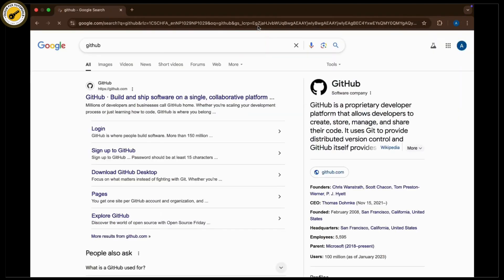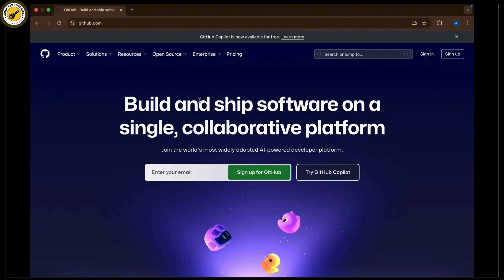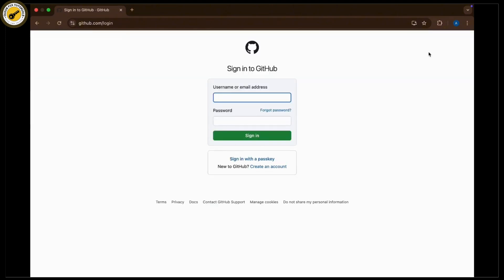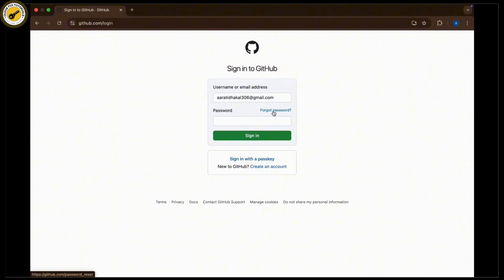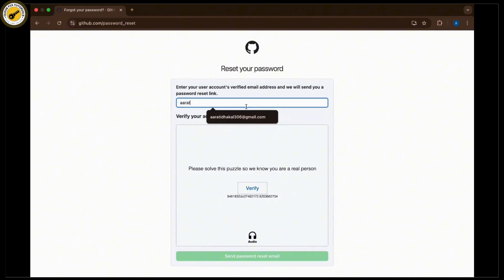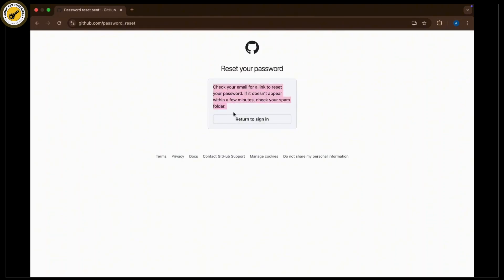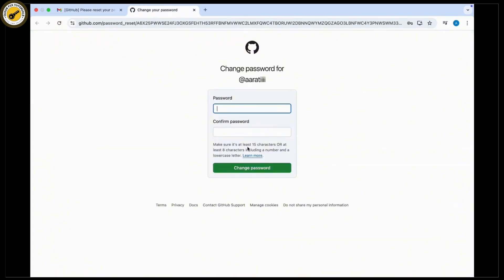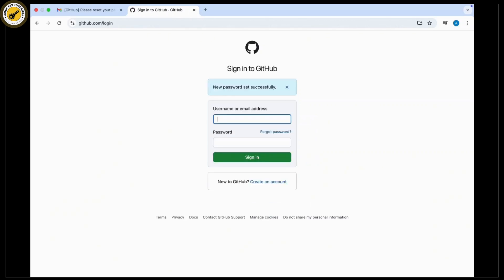How to Recover GitHub Account Password (2025)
Forgot your GitHub account password and need help recovering it? This video will guide you through the steps to reset and recover your GitHub password quickly and securely. Whether you're asking, "How do I recover my GitHub password?" or need assistance with the recovery process, this tutorial has you covered. Learn how to regain access to your GitHub account and protect your data. Watch now and get back into your GitHub account today!

Timestamps:

00:00 How to Recover GitHub Account Password
00:10 How Do I Reset My GitHub Password?